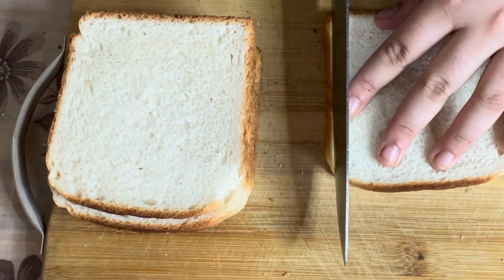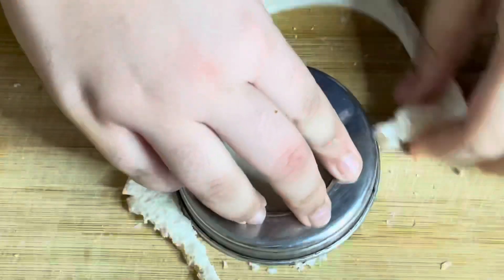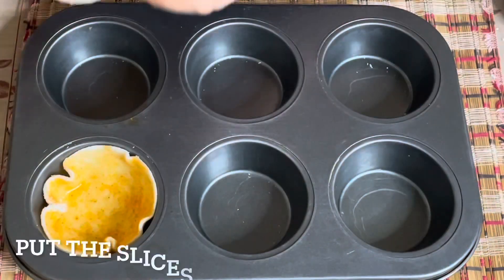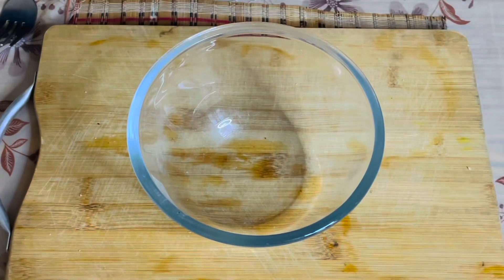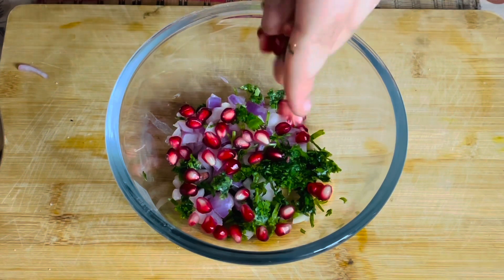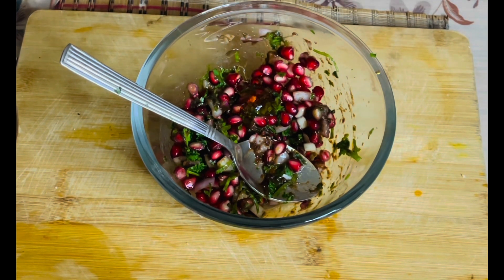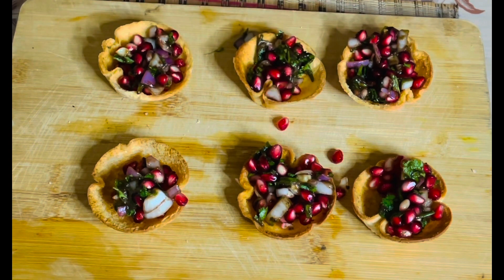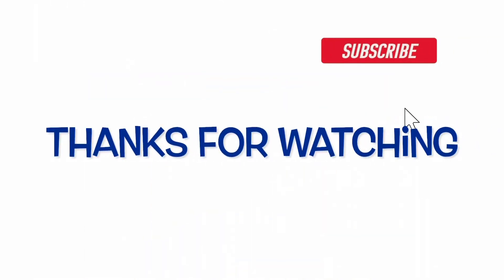Holi special recipe and 500 subscribers giveaway (closed)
Hello All,
Holi special recipe, Katori Chaat recipe, Papdi chaat recipe, teen chef

So little Amy Kitchen reached 500 subscribers and we decided to do a giveaway to show our gratitude to our old friends and family and to grow further.

Help me grow on Instagram and then you have to directly message me the list of your friends who subscribed to my channel on YouTube or you can what’s app us the details.

Prizes
There are three prizes.
Winners will get gift vouchers from Amazon.
You can win a prize of up to 500 Indian rupee
First prize is Inr 500
Second prize is  Inr 300
And third prize inr 200

I want you all to participate and grow this family. Best of luck 👍🏻👍🏻😊😊